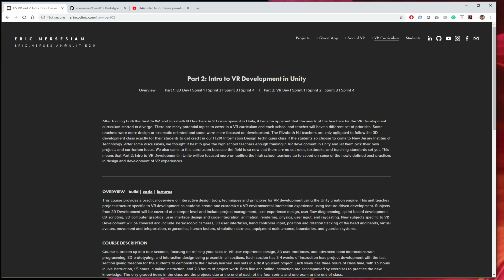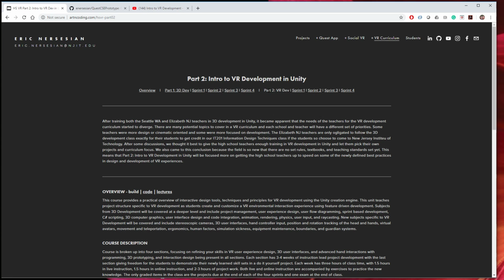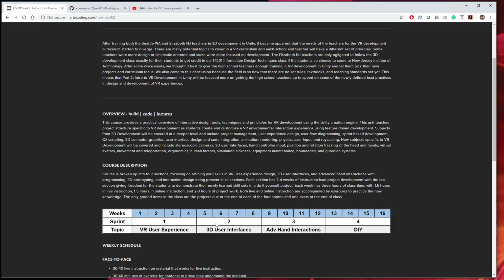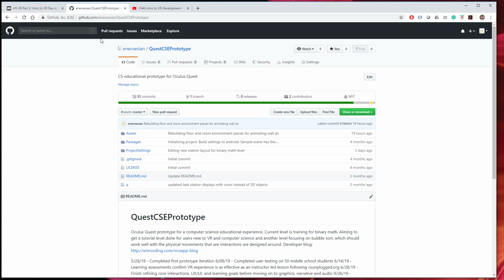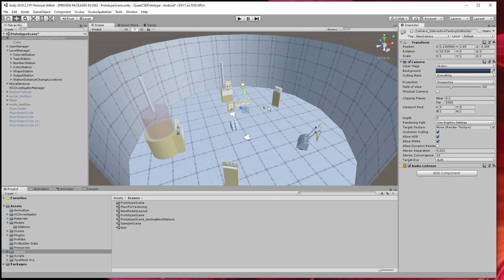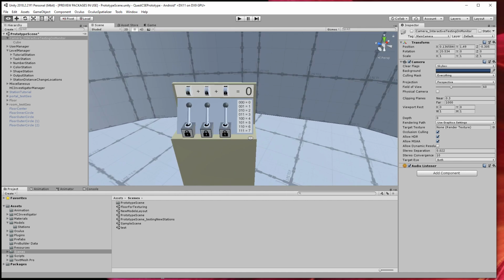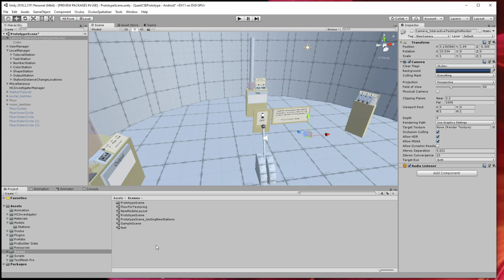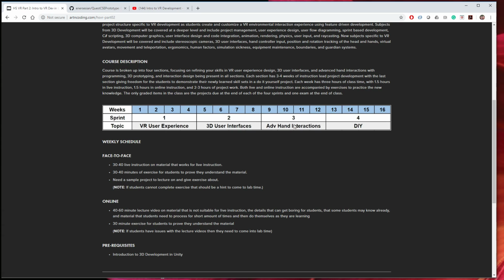HS Teacher VR Training 00 - Starting Point